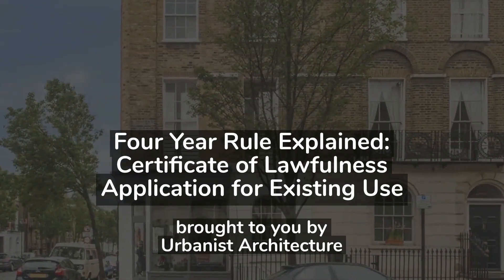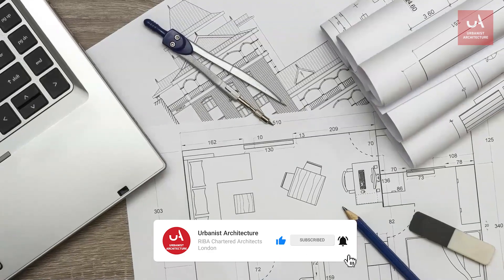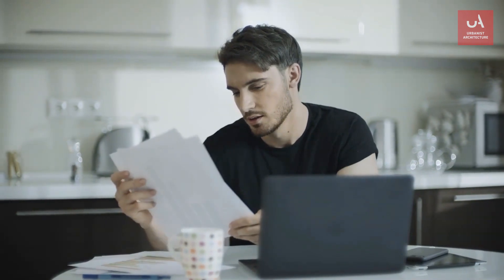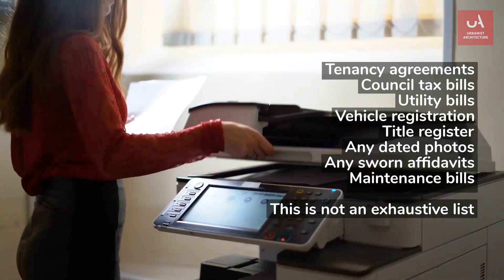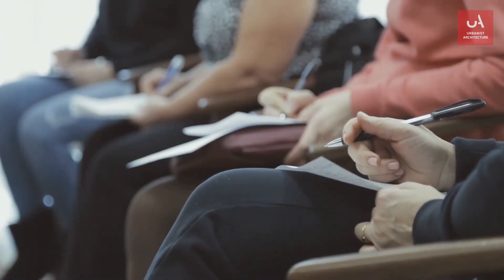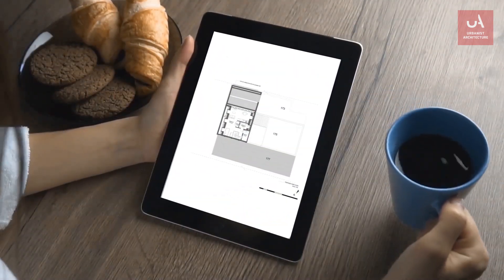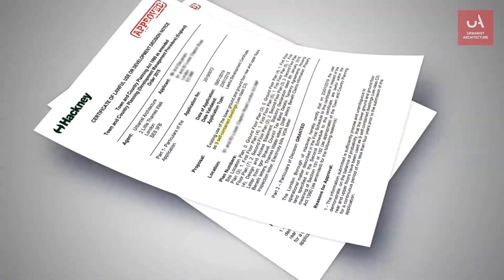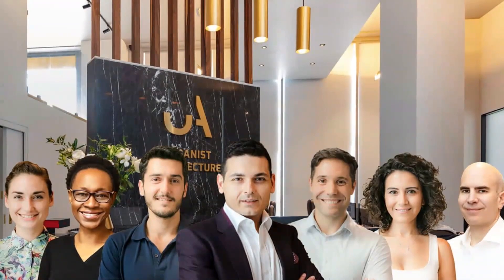4 Year Rule Explained — Qualifying for Certificate of Lawfulness [Four Year Rule Planning UK]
Did you convert your house into flats or made changes to your property without planning permission?

The ‘4 Year Rule’ allows you to seek Certificate of Lawfulness to determine whether your unauthorised use or development can become lawful through the passage of time — rather than compliance with space standards — and can continue without the need for planning permission.

For instance, if you have split your house into self-contained flats with separate accesses and rented out your flats continuously for over four years, you may be able to qualify for Certificate of Lawfulness. By obtaining your Certificate of Lawfulness, you will legally bring your development into line and avoid enforcement proceedings from your local council.

Because a Certificate of Lawfulness is a retrospective regularisation, getting one is more complicated than it sounds. You will need to provide sufficient factual information to demonstrate that the use in question has continued at the same level of intensity, and for the same purpose, for the last four consecutive years.

Here at Urbanist Architecture, we offer a service to help our clients regularise their unwittingly unauthorised development. To date, we have prepared, submitted and managed hundreds of Certificate of Lawfulness applications, and have maintained a 100% success rate.

We can help you make a list of all the things you need and guide you through the Certificate of Lawfulness process.